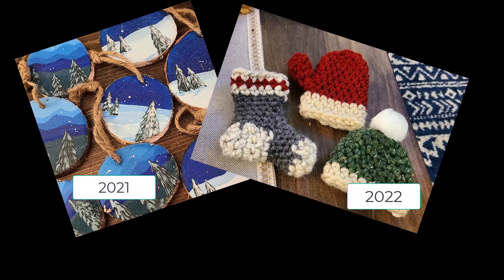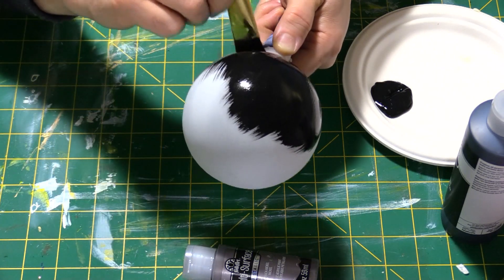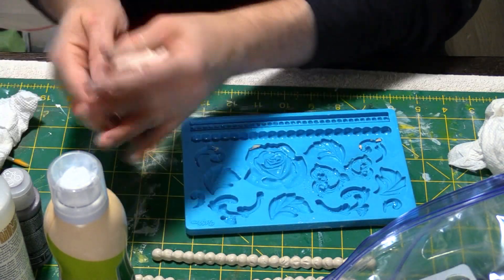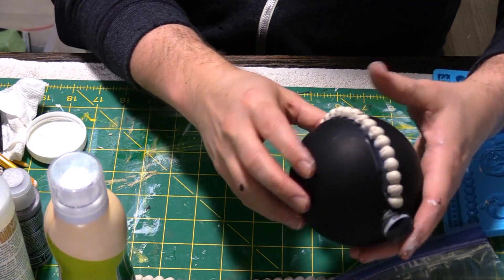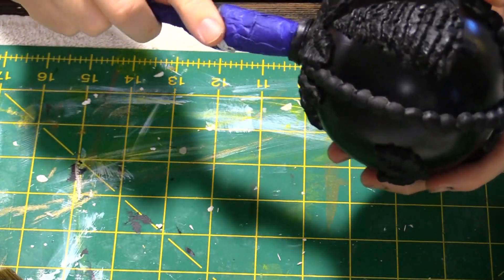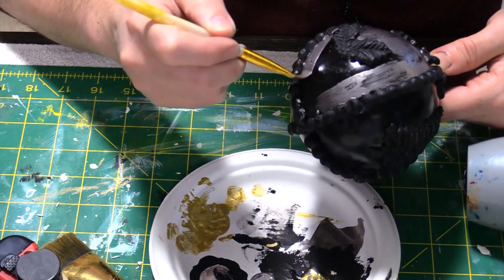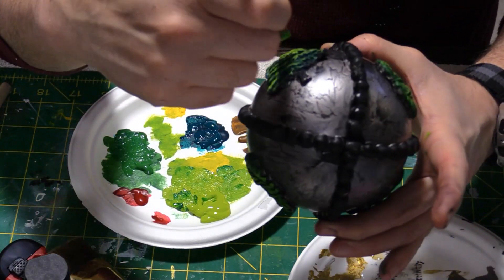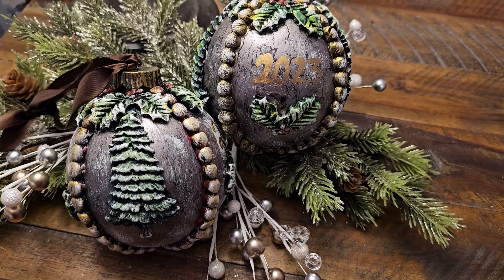Hand Embellished Christmas Ornaments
Tutorial on how I made gift ornaments using paper clay and Mod Podge.